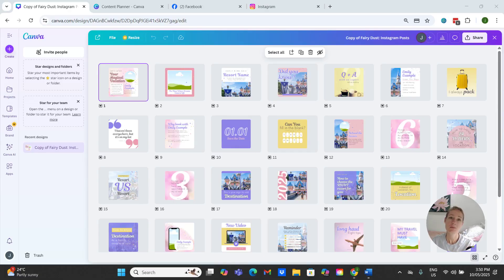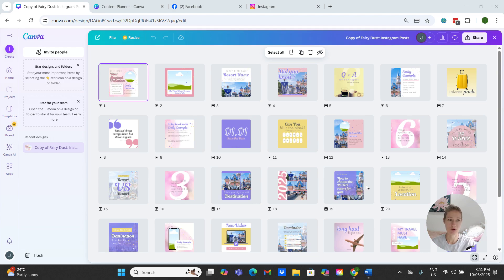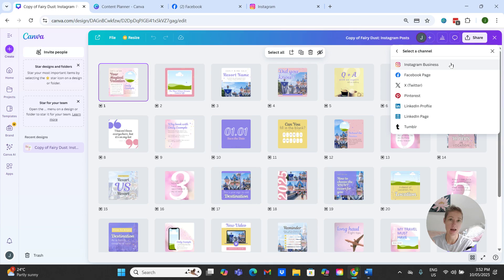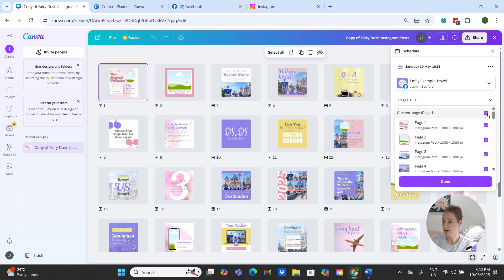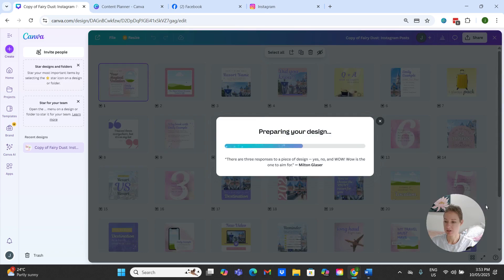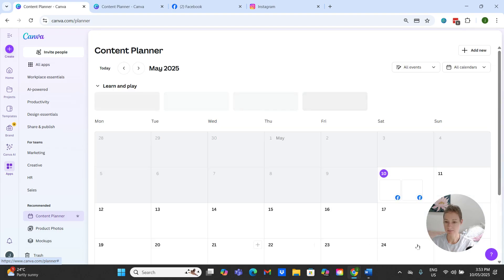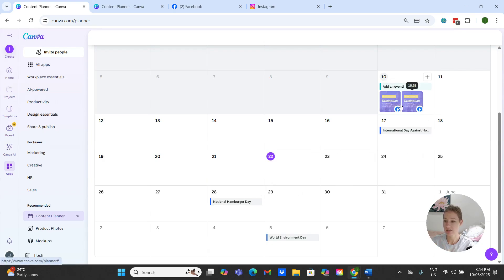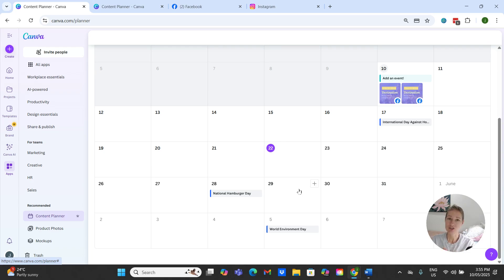Post to Your Facebook Page Directly from Canva – Step-by-Step for Travel Agents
Want to post your Canva designs directly to your Facebook business page—without the extra steps? 🙌 In this quick tutorial, I’ll show you exactly how to do it using my demo page, Emily Example Travel. This is perfect for travel agents who want to save time and keep their socials up to date.

This channel is for travel agents who want to build, grow, and scale their businesses with Canva. I offer free training, templates, resources, and a supportive Facebook community, making Canva accessible to all travel agents, from absolute beginners to pros. My name is Jasmin, your Canvassador dedicated to helping your travel business.